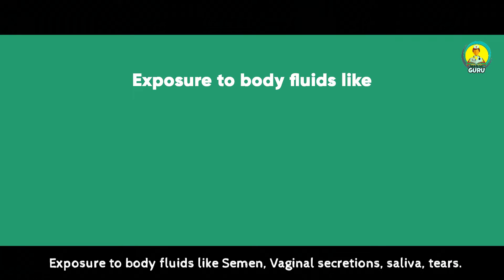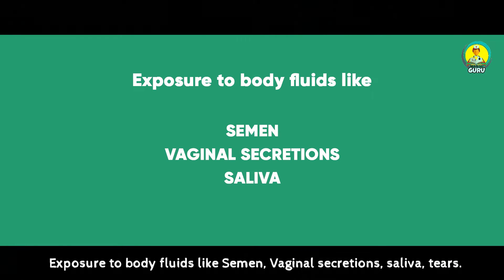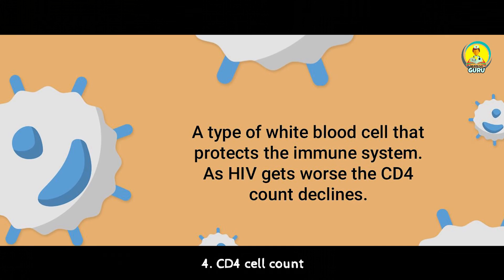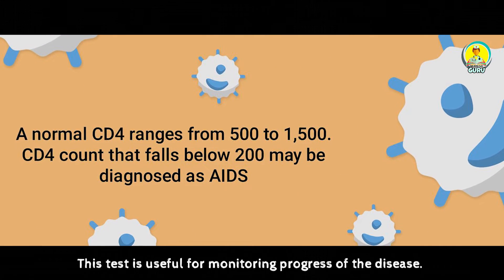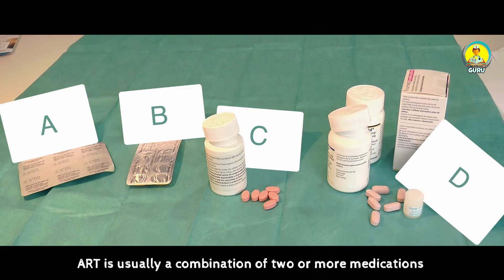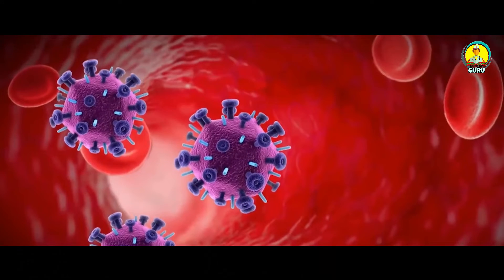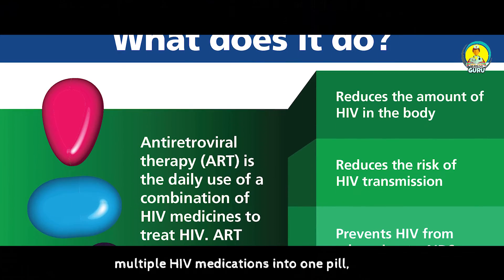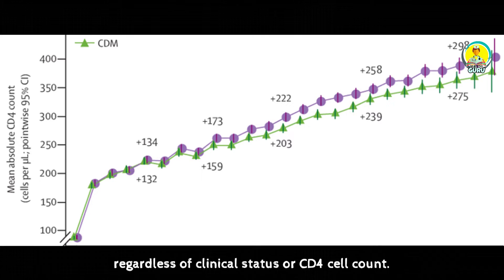What is HIV & AIDS - Everything you need to Know | Nursing Guru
Acquired immunodeficiency syndrome (AIDS) is a chronic, potentially life-threatening condition caused by the human immunodeficiency virus (HIV). By damaging your immune system, HIV interferes with your body's ability to fight infection and disease. Human immunodeficiency virus (HIV) is the virus that causes AIDS. When a person becomes infected with HIV, the virus attacks and weakens the immune system. As the immune system weakens, the person is at risk of getting life-threatening infections and cancers. When that happens, the illness is called AIDS.HIV finds the white blood cells, called CD4 cells. HIV gets inside the CD4 cell and makes copies of itself. Then, HIV kills the CD4 cell and the new HIV copies find other CD4 cells to get inside and start the cycle again. HIV kills immune system cells that help the body fight infections and diseases.

NURSING GURU
Nursing Guru helps students find detailed information on courses, question papers, and procedure videos. Here students can chat with the admin regarding anything on the subjects or forms.